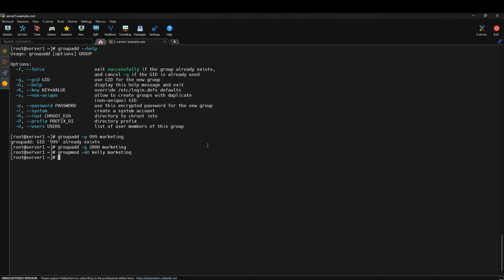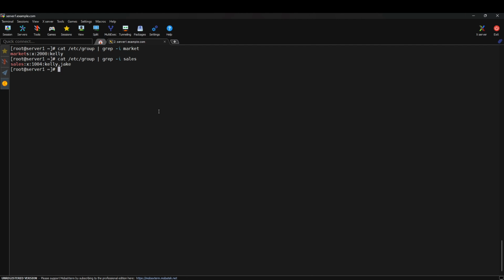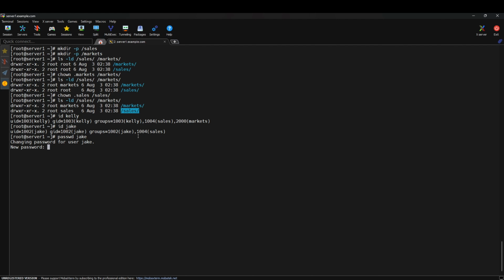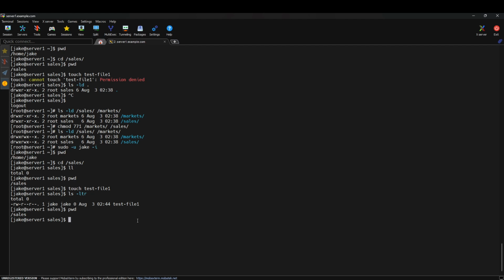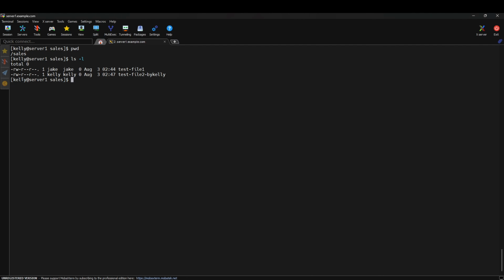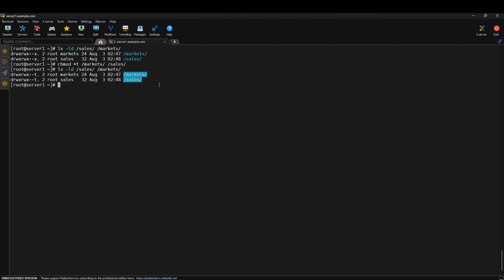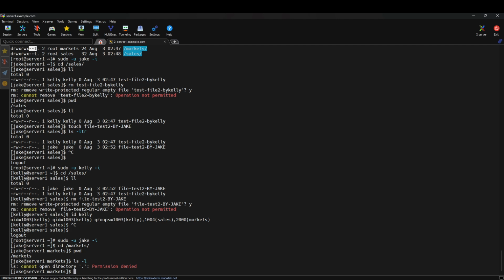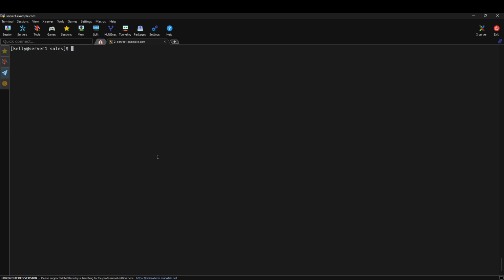Episode 4 Directory Group permissions setup Part 2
In this episode, we're diving deeper into Linux and we're going to create and manage Groups and directories/files permissions based on Groups

Hello and welcome back to Unicast-Administrators
Today we're going to achieve another milestone.
Which is to create and manage your first local Linux groups which can be replicated to do the same steps on AD groups.

Chapters:
0:00 Create groups with specific GID
02:19 Rename existing groups
04:35 Directories and assign group ownership
08:37 Changing permissions - chmod
15:46 Sticky bit & testing permissions
21:00 Change groups temporarely - newgrp
24:11 Closure